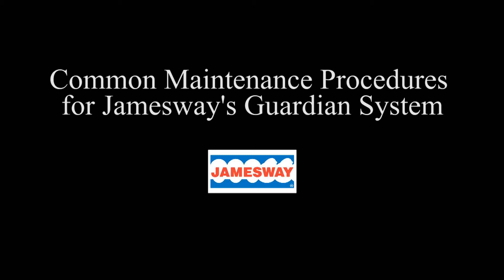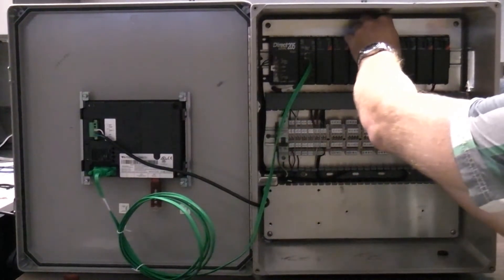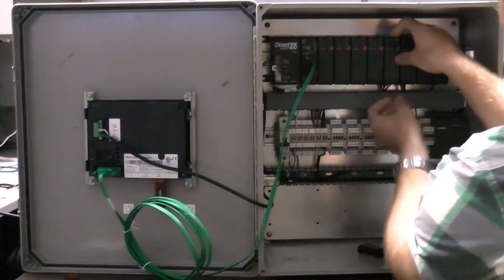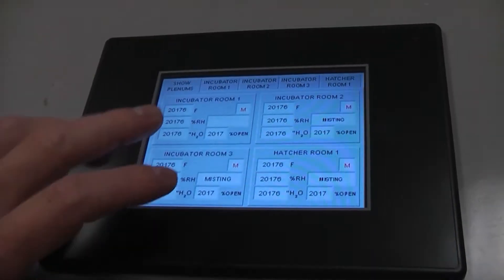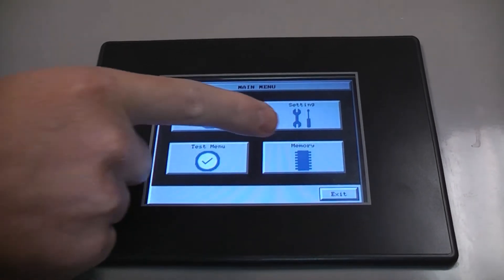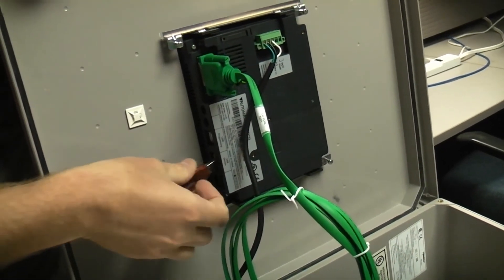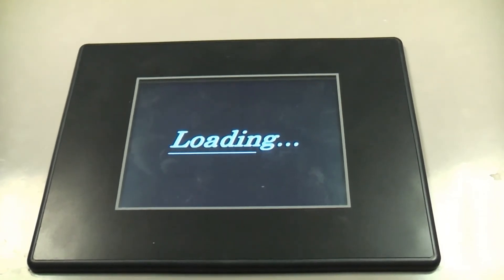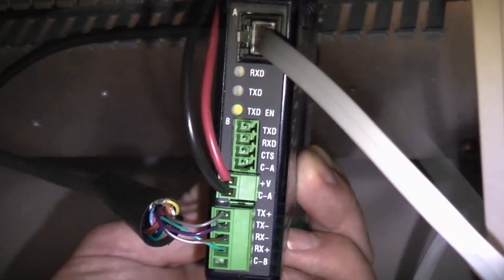Common maintenance procedures for Jamesway's Guardian system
An overview of how to perform different procedures for troubleshooting the Guardian System